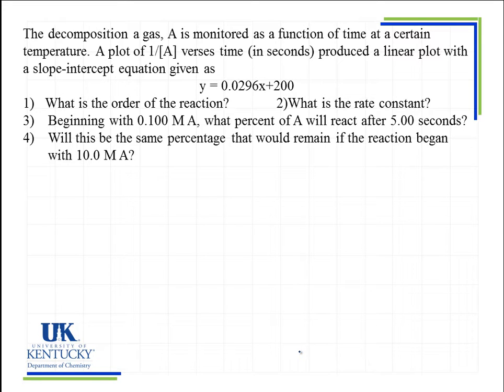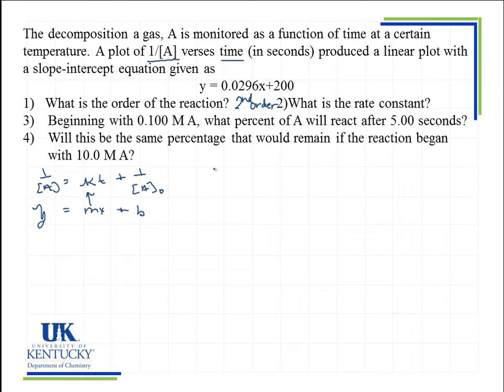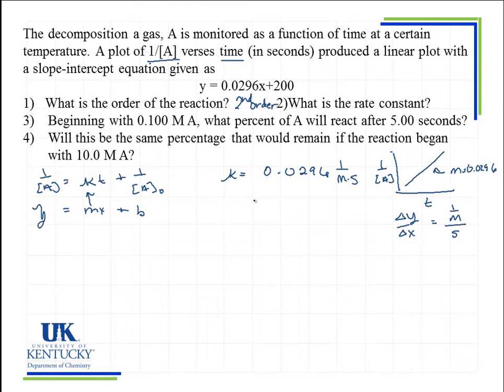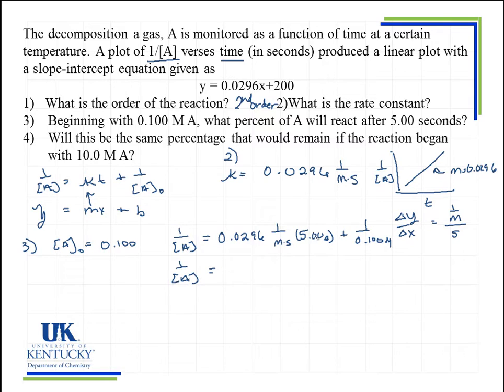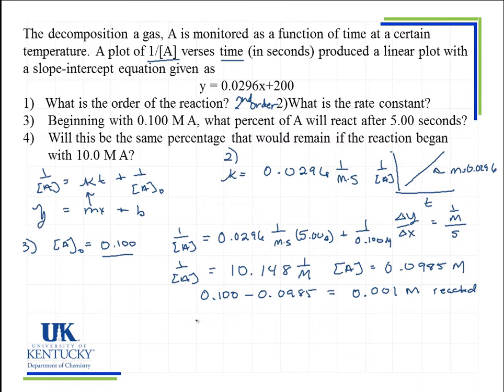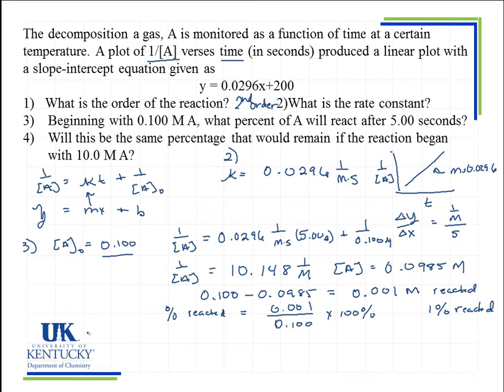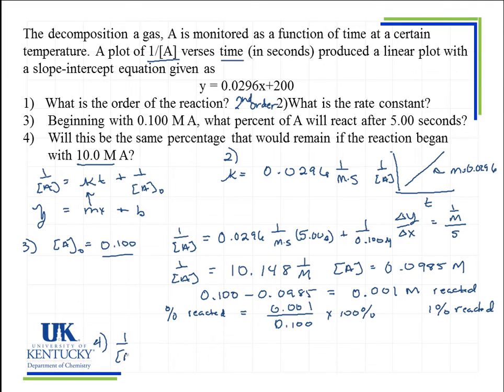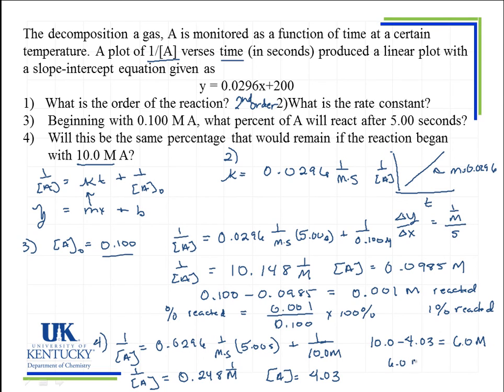1.07a Kinetics: Graphics 2nd Order